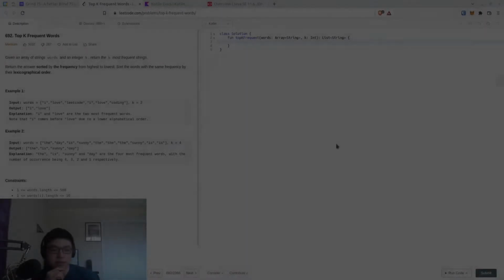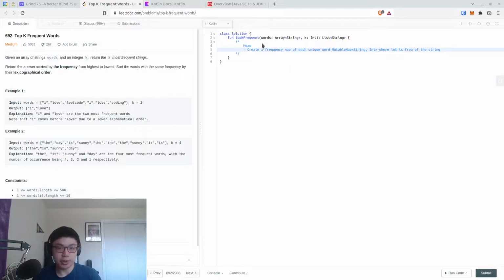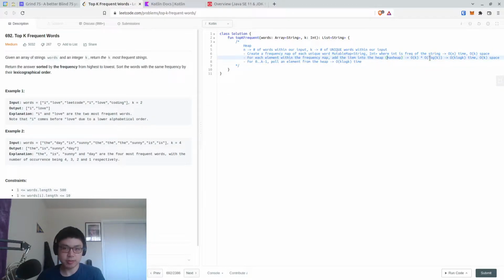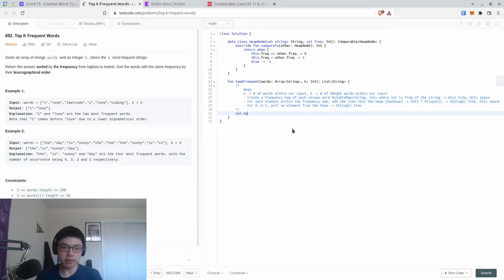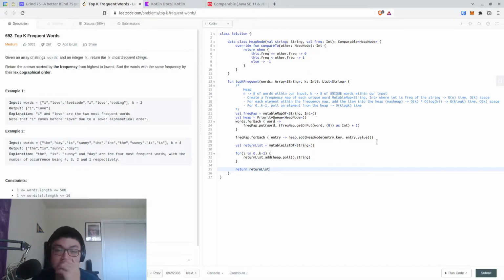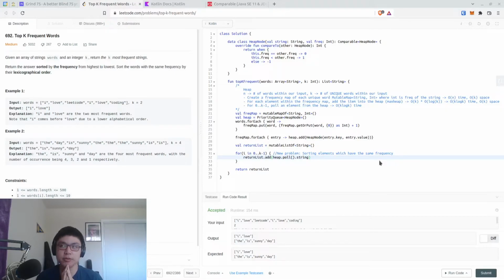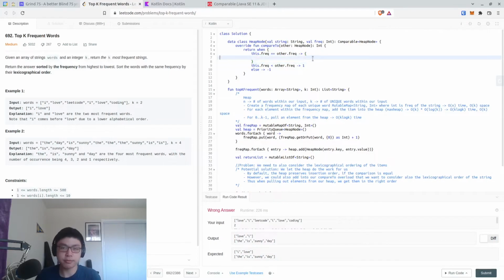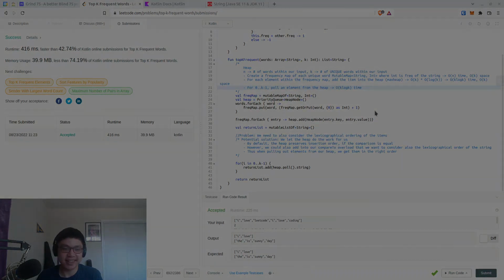Terrible LeetCode in Kotlin: #692 Top K Frequent Words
Another day, another LeetCode question (for now). Today, I'm running through #692 Top K Frequent Words. The problem provides a list of strings and an integer k, with the output being a list of size k of the top k frequent words from the original list.

The first thing that came to mind was using a heap, and that's what I ended up using to solve this problem. I started by mapping the strings into a frequency map, then added each string into the heap by their frequency. We can then pop out these elements. This results in a runtime of O(n) + O(klogk), where n is the number of elements within our original list and k are the number of unique strings within our list. We also take up somewhere in the order of O(k) space because we need to store the unique entries within our list.

To address the ordering of words which have the same frequency, we introduce an additional constraint within our class, where if the two objects have the same frequency, then we simply compare their strings. This allows us to pop elements from the heap while considering the lexicographical ordering on insertion.

Current Grind:
- Grind75 list, 22 weeks/16 hours per week, [92/169]

Chapters:
00:00 - Problem discussion, coding begins
06:26 - Coding Begins (Heaps)